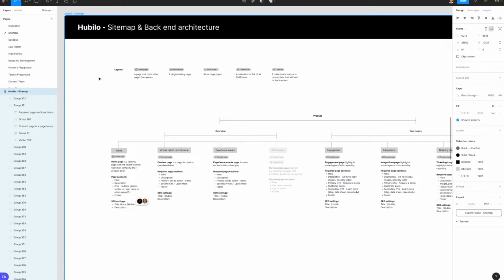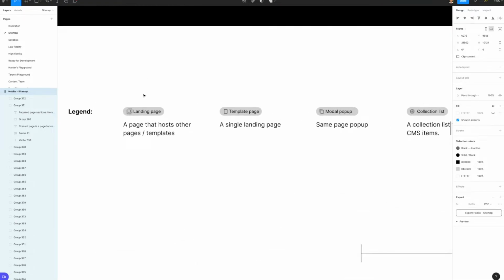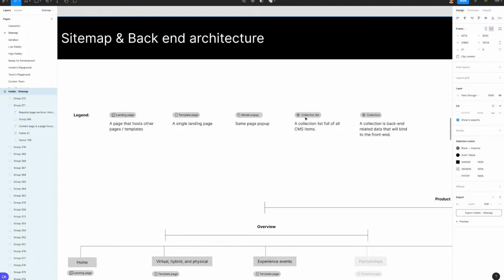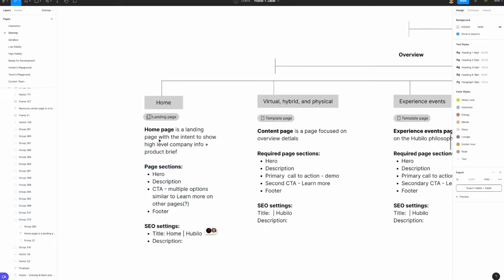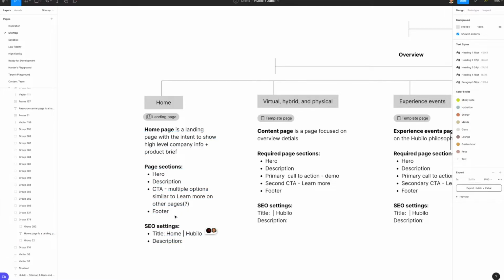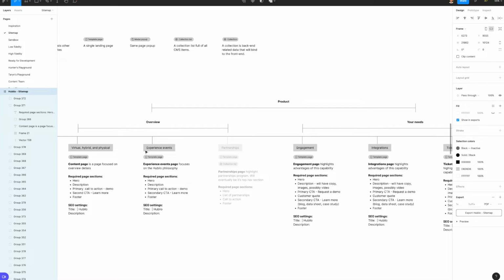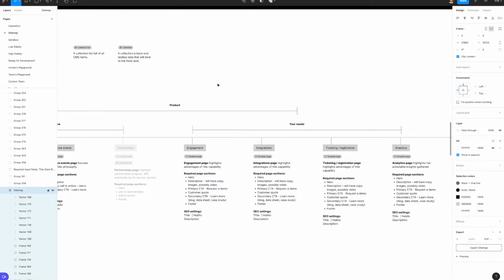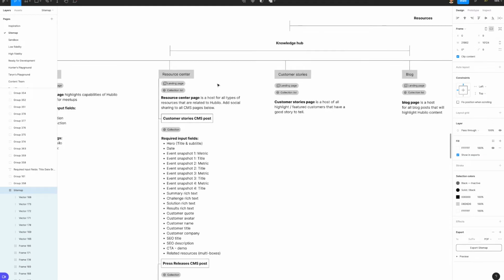What a sitemap looks like for an enterprise website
Sitemaps are super helpful when starting a website project. Not only will they help you define how many pages will be on the website, but when done well they will also highlight some of the static vs. dynamic requirements on larger website projects.

When building a home from the ground up, you will need a blue print. When building a website from scratch, you will need a sitemap. You see, if you start building a home by putting bricks on the ground, picking paint colors, and furniture for your office, you will run into some serious issues down the road. Without the proper blueprint the foundation of the house will not be solid / stable. Conversely, without a sitemap, websites will not be as successful because there will be a lack of information architecture and users will not be able to find the information that they are looking for when they land on your website. In this video, we do a deep dive on a client project that required some heavy sitemap details and back-end architecture. This was a six figure project that took 2months to design and build, which is why I only focused on the sitemap in this video.

If you're curious to see the final output, here is the live